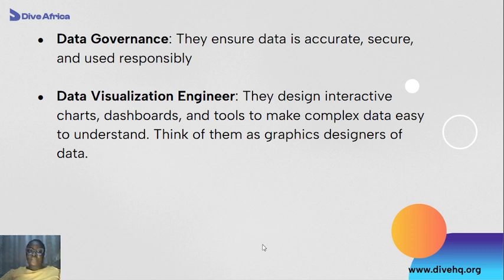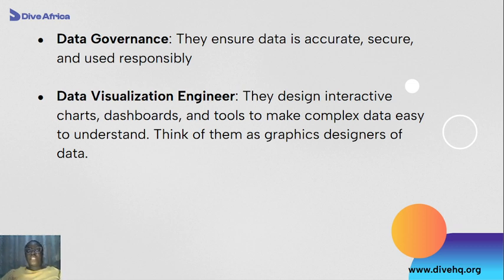Tech Careers in Data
Explore the many career opportunities in the data ecosystem — Data Analyst, Data Engineer, Data Scientist, Machine Learning Engineer, and more. This video helps you identify which career path aligns with your skills and interests as you begin your data journey.